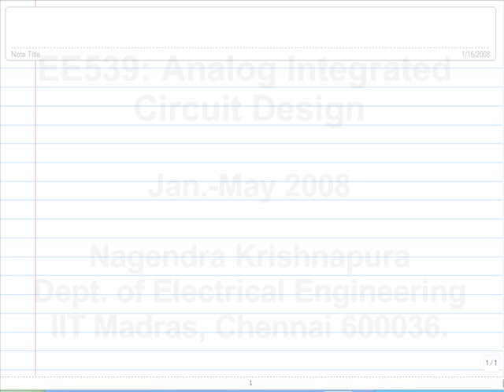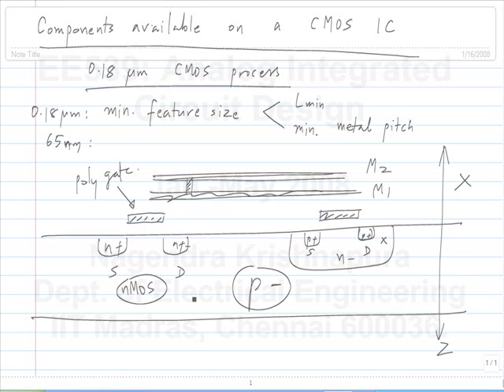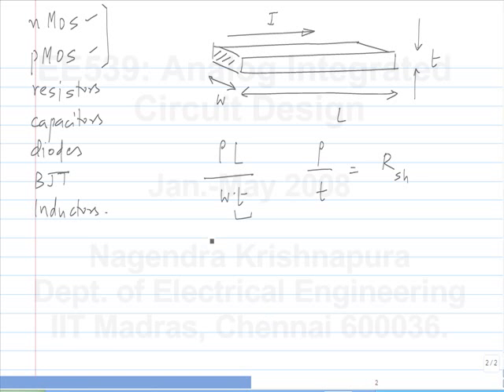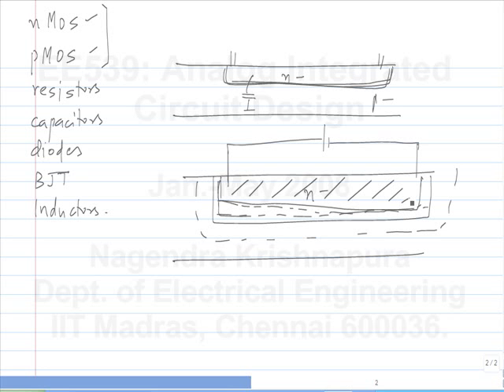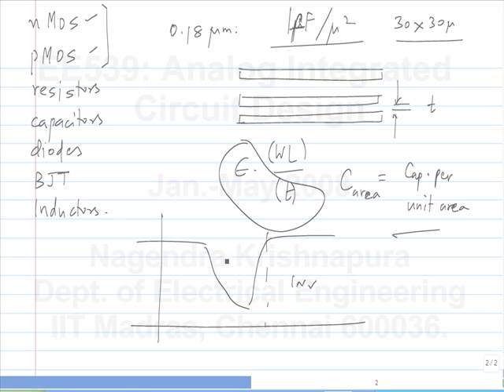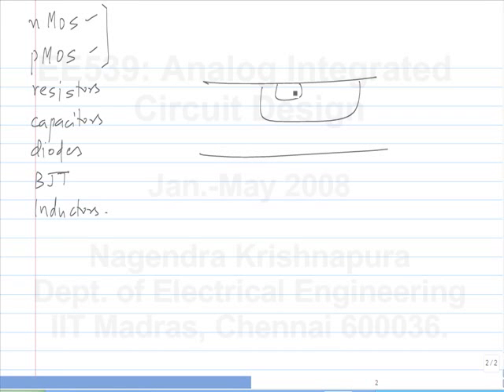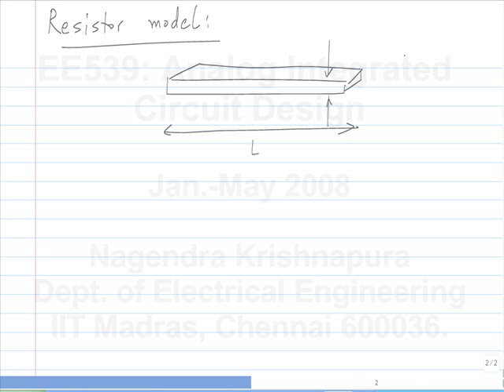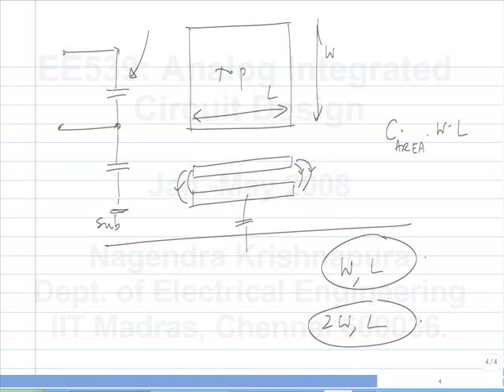Lecture 8 Components available on a CMOS IC